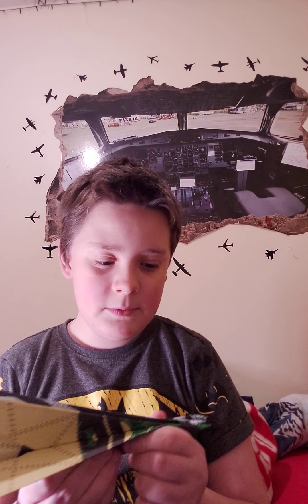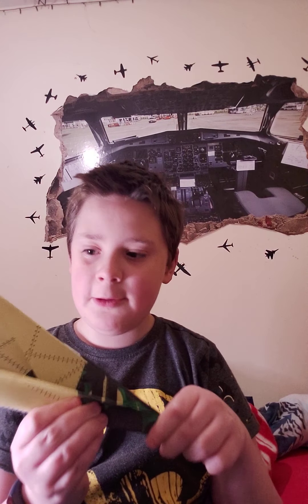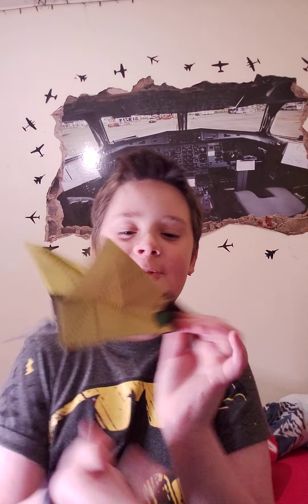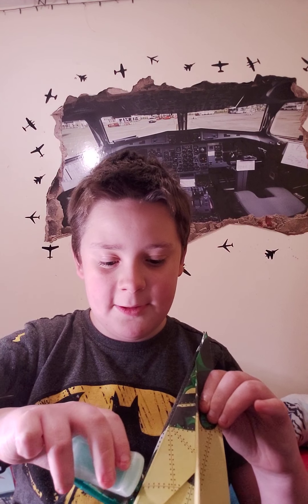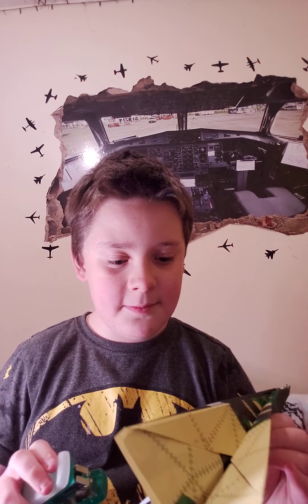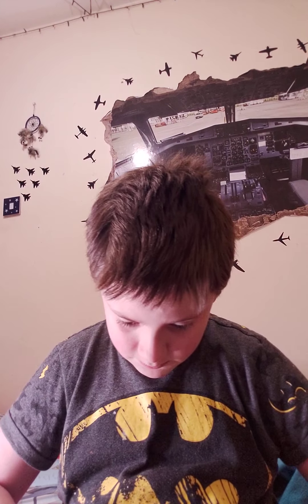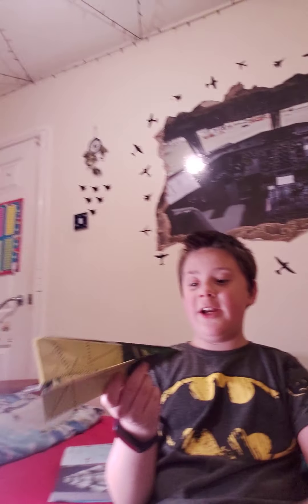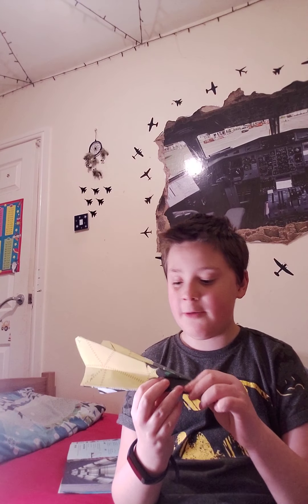What Happened When You Staple Two Paper Planes Together